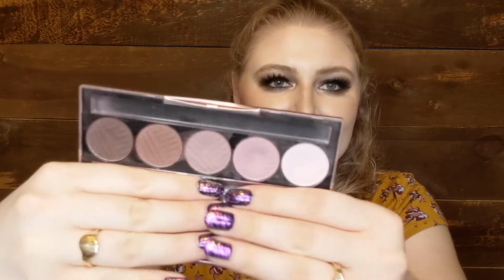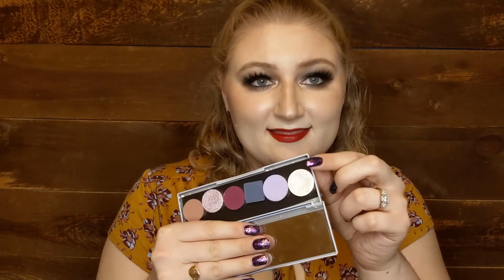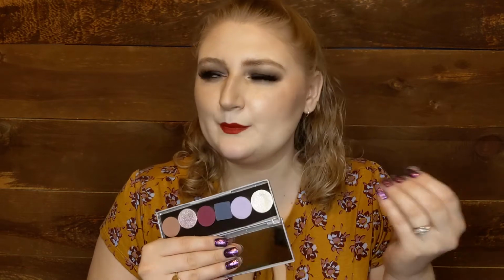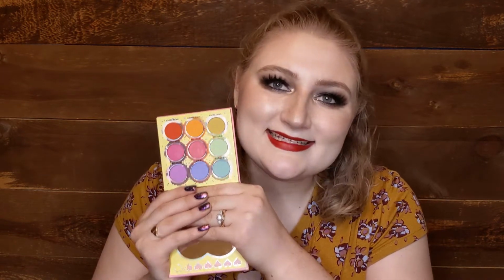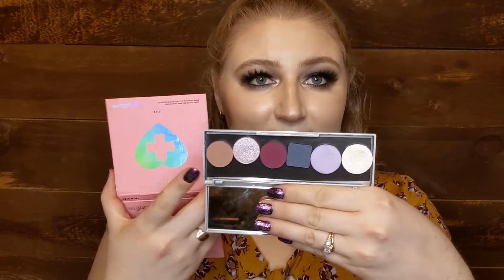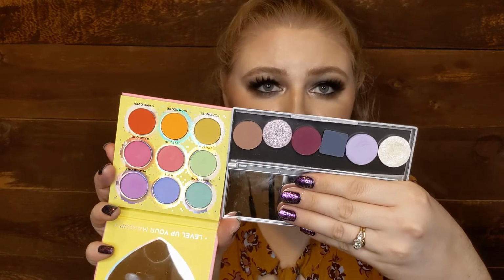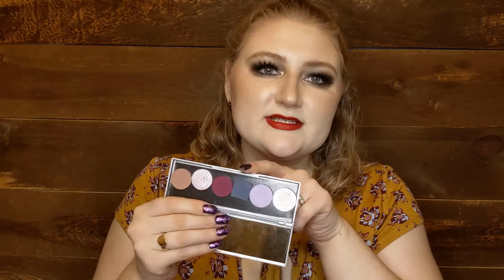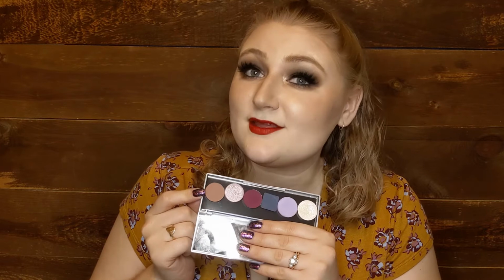Pan In Every Palette Intro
How many project pans can I start?

Palettes Mentioned:
Dose of Colours Marvelous Mauves
Anastasia Beverly Hills Norvina
Sugarpill Fun Size
Kaleidos Futurism 3: Astro Pink

Nails Polish: Holo Taco